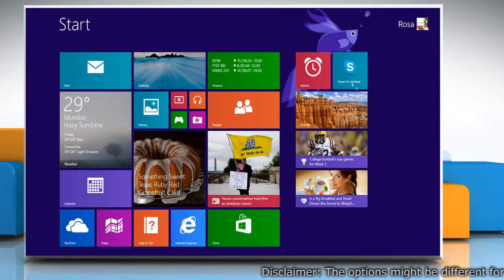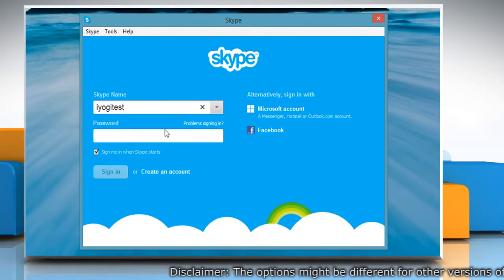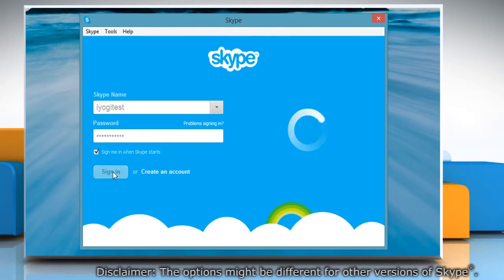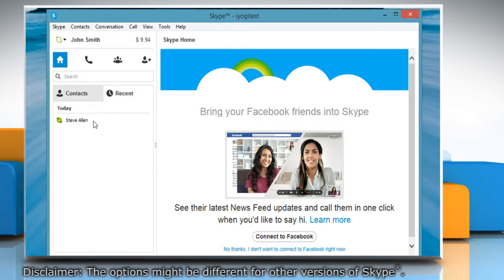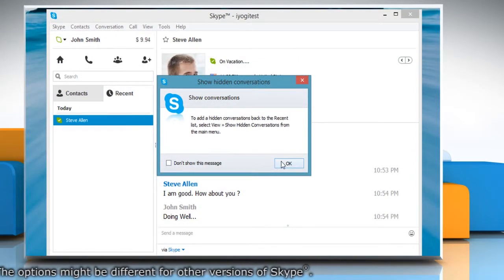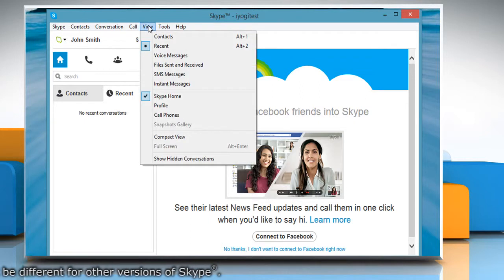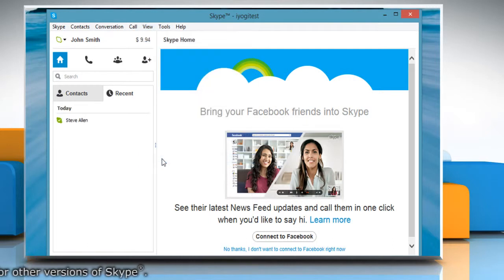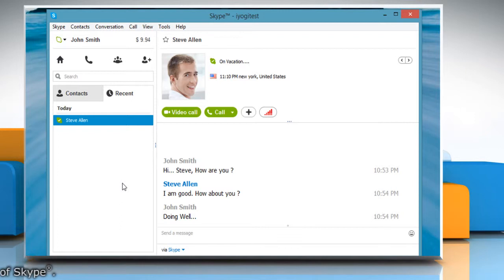Hide and unhide Skype® conversations for Windows® Desktop on Windows® 8.1 PC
If your PC is being used by other users as well, you may want to hide your chat in Skype®. Here are the steps to hide and unhide conversations in Skype® for Windows® Desktop on a Windows® 8.1-based PC.